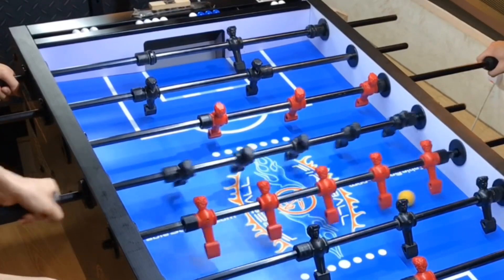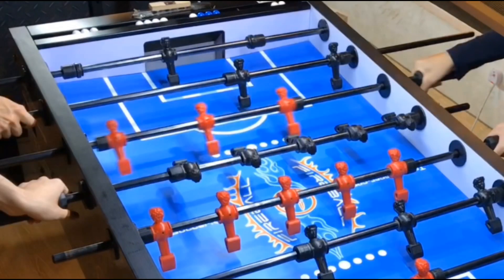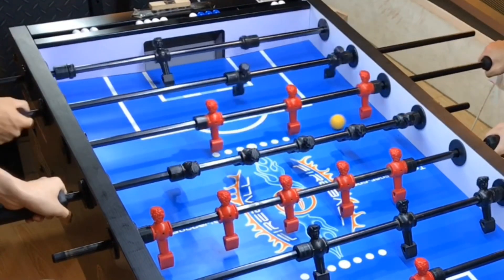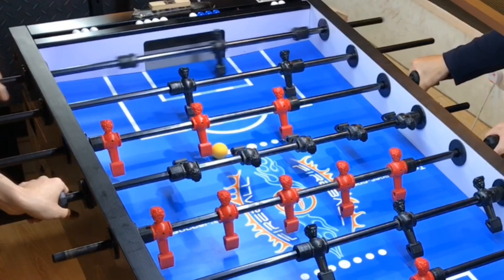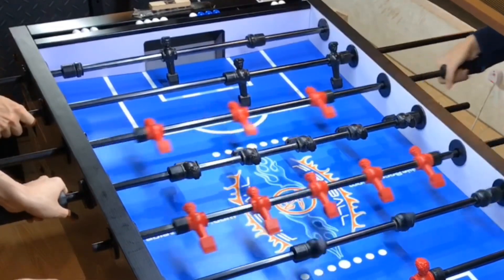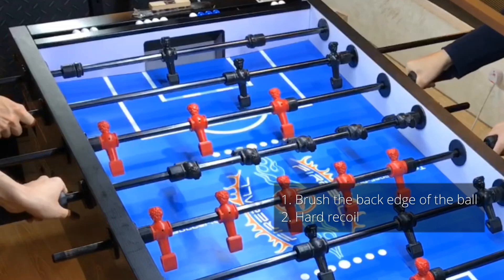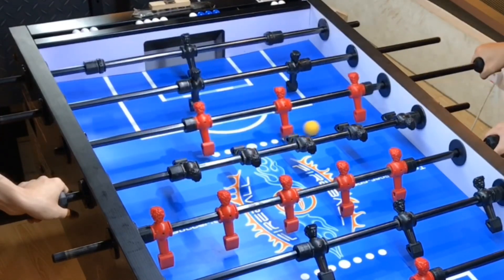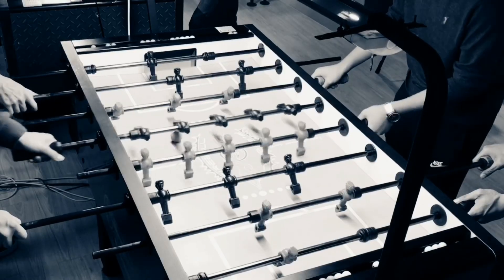How to Do DEADMAN PULL SHOT | Foosball Academy: Ep. 5 (foosball tips)